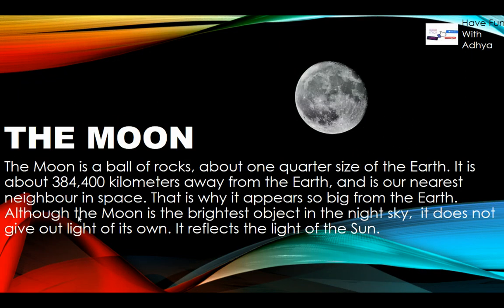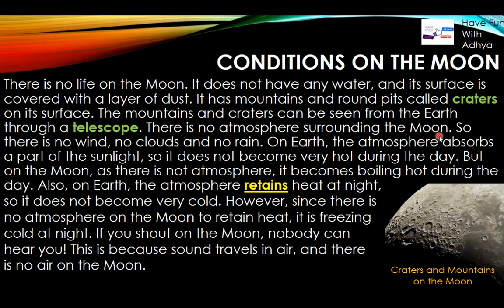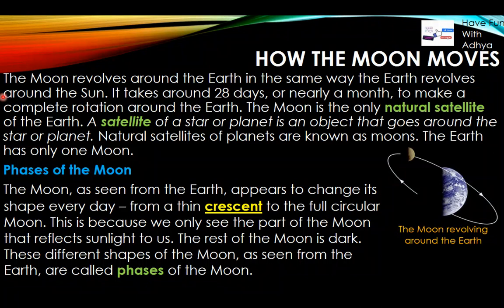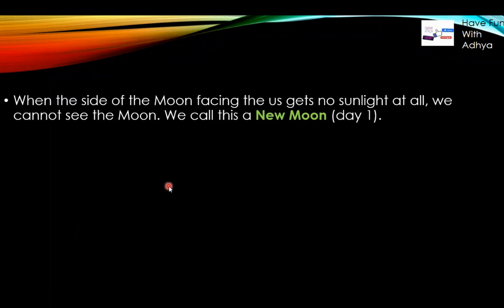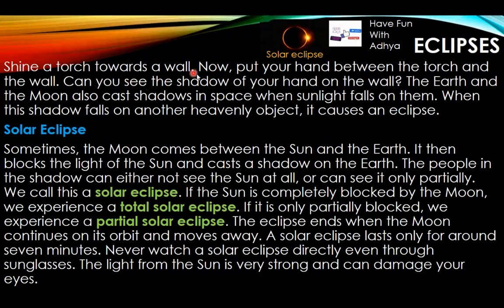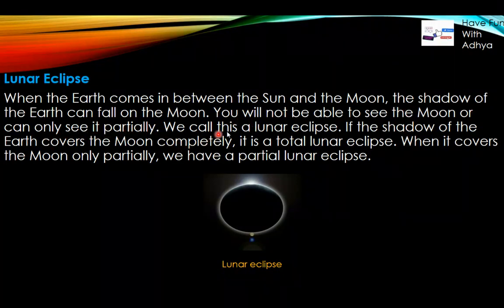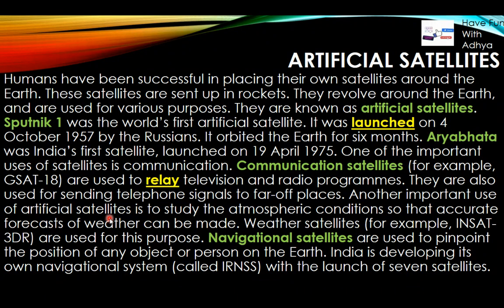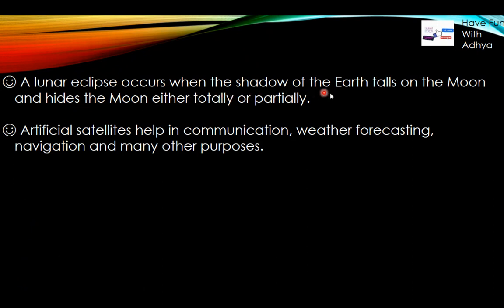The Moon - Class 5 | Have Fun With Adhya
Hello guys!
Can't wait for 🎄✨🎅Christmas🤶🥐🥨! How about you? This is a video about the Moon. Eager to see? Or have you already seen?